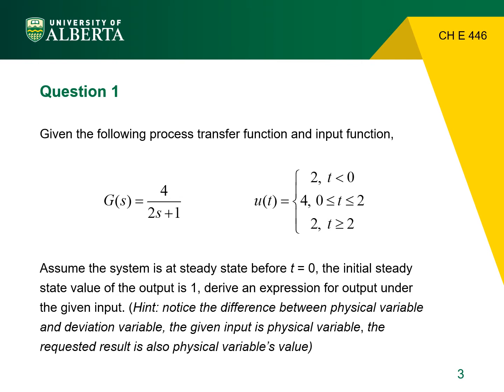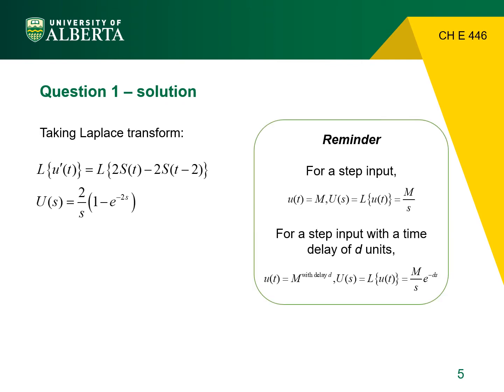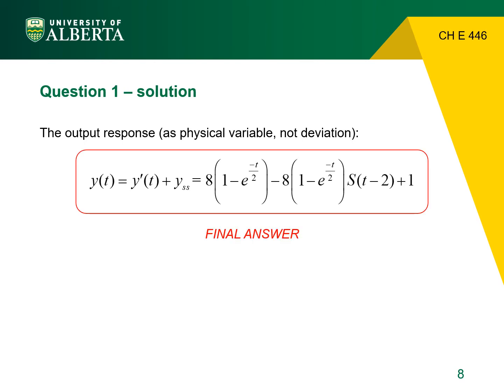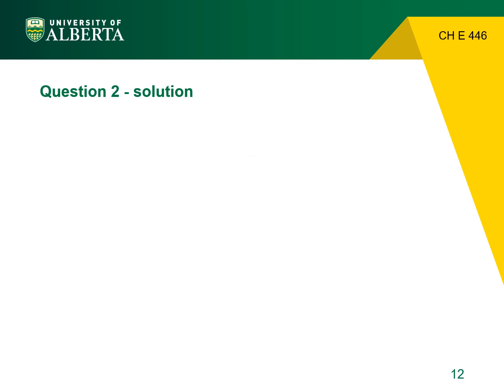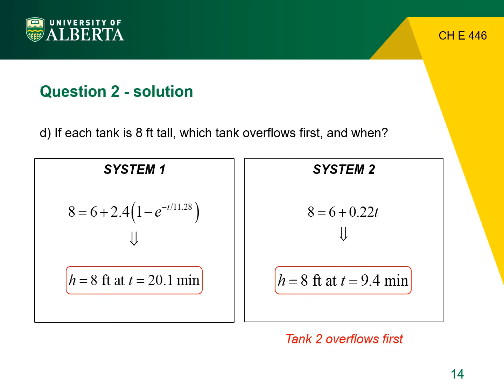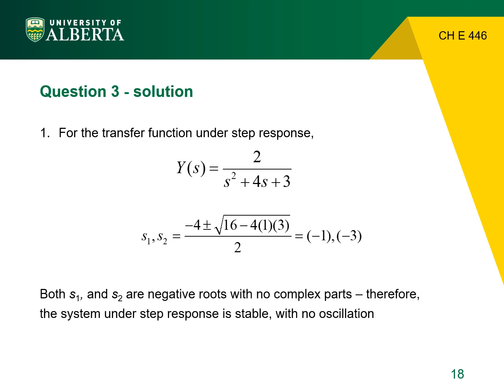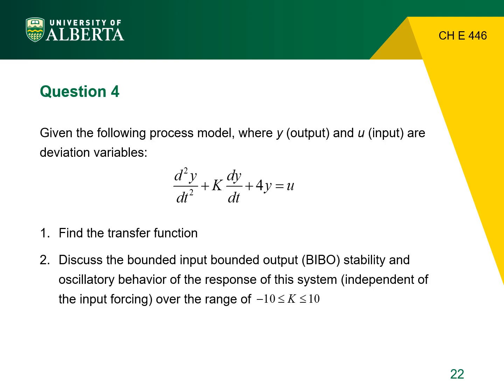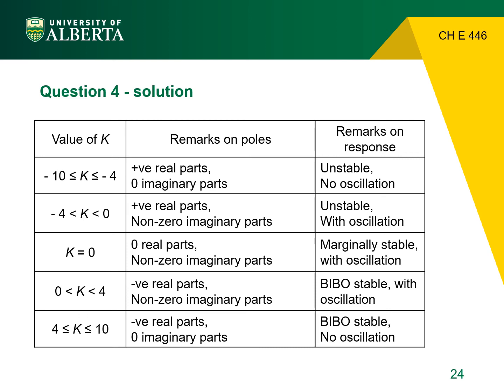CH E 446 Seminar 4 (October 6, 2020)